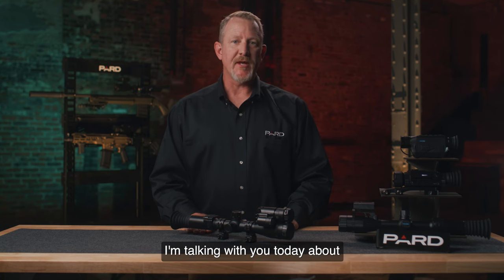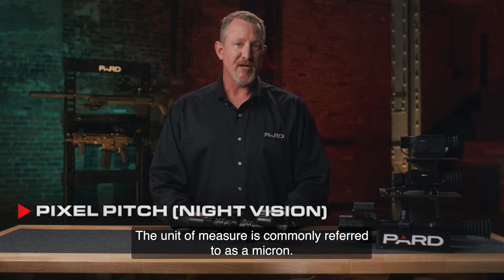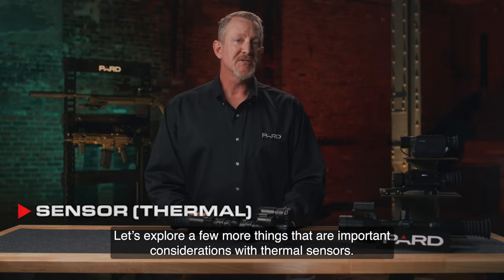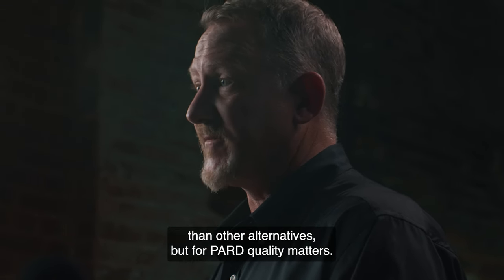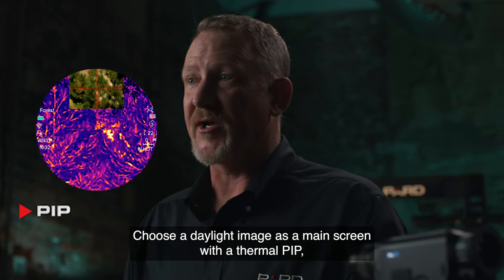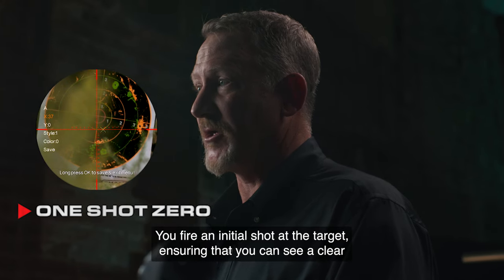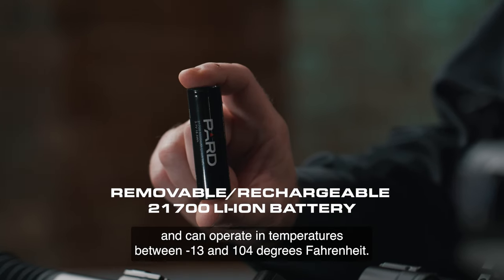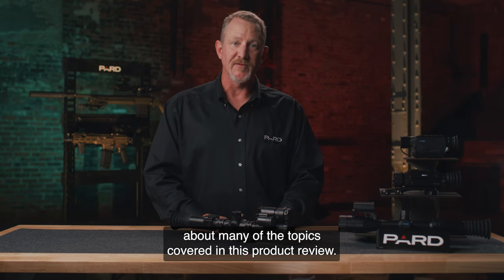The PARD TD-32 - Multispectral Scope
Introduced in 2023, the TD was the very first (and only) device in the marketplace to combine thermal and night vision into a single unit. This multi spectral technology is truly groundbreaking and provides the user with the detection capabilities of thermal along with the identification definition of night vision. The PIP mode is unique. It allows the user to view both thermal AND the night vision images simultaneously on the 800x800 IPS LCD display.

Adding to the performance list, the TD units also include a ballistics calculator AND a laser rangefinder. Featuring a 384x288 resolution thermal sensor, the TD32 is the little brother to the TD62 which boasts a 640x512 uncooled Vox IR sensor. The TD delivers high performance with a 12µm pixel pitch and ≤25mK Noise Equivalent Temperature Difference (NETD) ratings that allow users to enjoy rich contrast and bold resolution when acquiring targets.

The 1200yd integrated laser range finder seamlessly feeds the data into the on-board ballistics’ calculator, automatically adjusting the reticle point of impact. Simply range the target, put the new digital crosshairs on the target and pull the trigger. It’s that simple. The integrated CMOS 1920*1080 visible light sensor combines a 70mm lens, base magnification, and visibility down to .001 lux. Available in 850nm, the VCSEL IR illuminator has 3 levels of intensity, and directional beam focus out to 350m.

Display options include 6 different reticle styles, 4 different reticle colors and 6 different thermal image modes. The TD integrates a removable 128GB Micro SD card that allows the user to capture 2592x1944 HD picture images, 1024x768 HD thermal video and 1440x1080 night vision video. The TD connects wirelessly to your PC, tablet, iOS, or Android device through the use of the free PardVision app. USB Type-C & HDMI output cable connections ensure fast and reliable downloads on a single cable. Additional features of the TD include: IP67 weatherproofing (protection against airborne dust and 3ft water submersion for up to 30 minutes), recoil proof to 6000J (think .308 caliber), -4℉-122℉ operating temperature, HOT image tracking (automatically follows the heat source), gyroscope, loop recording, electronic compass, microphone, and lithium ion model 21700 removable/rechargeable batteries. All these technological features are packed into a unit that weighs only 800g (28oz)!